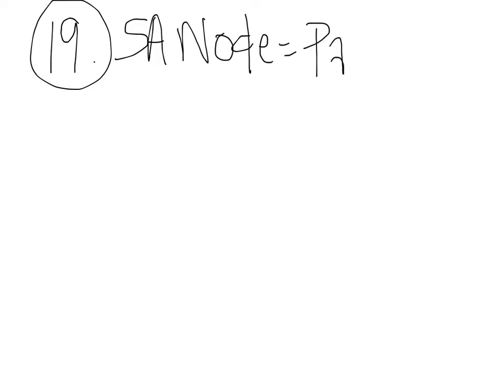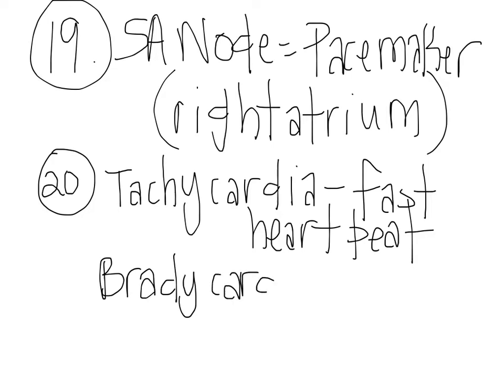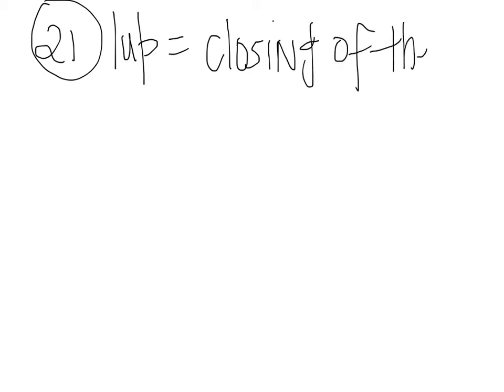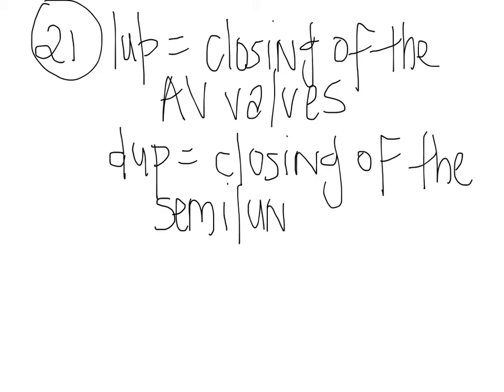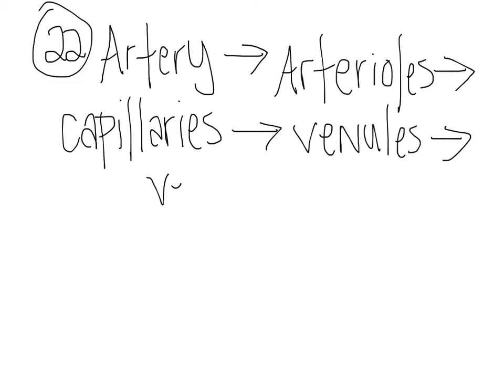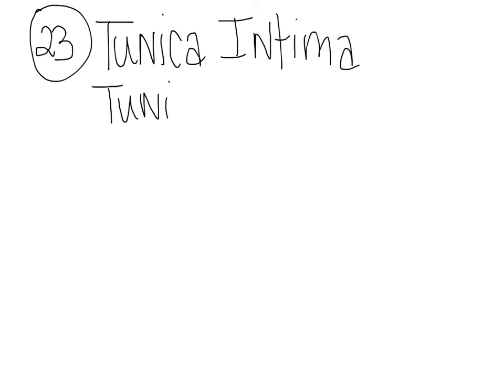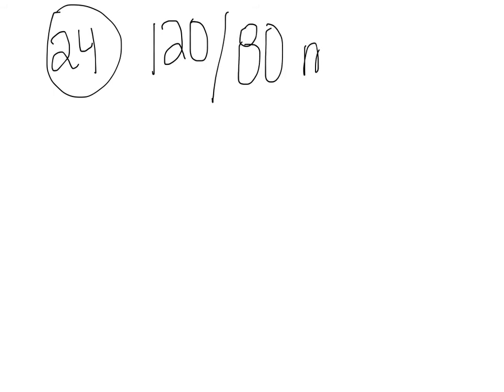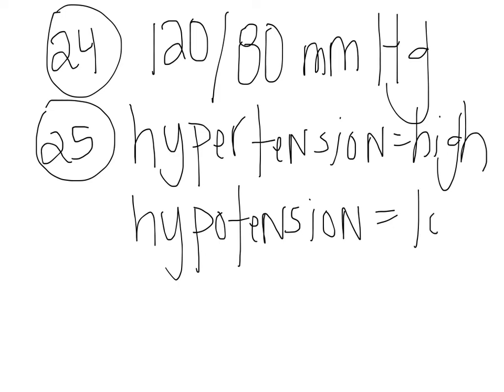Made with Explain Everything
Cardiovascular System Review, Part 3